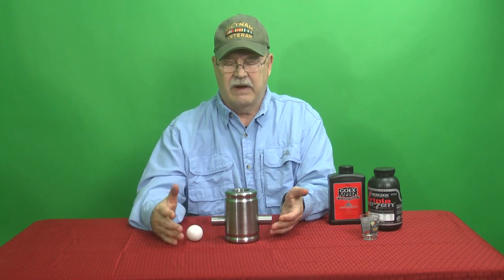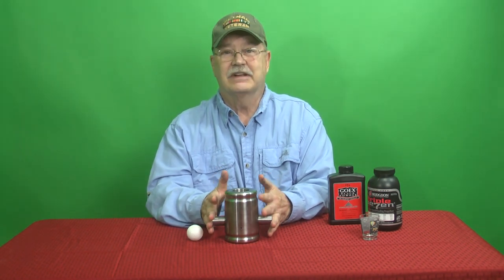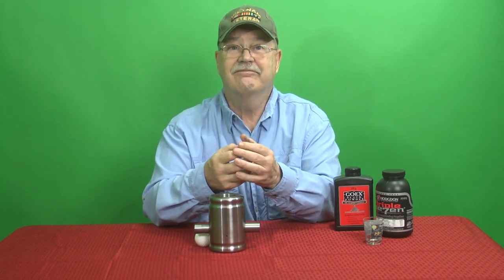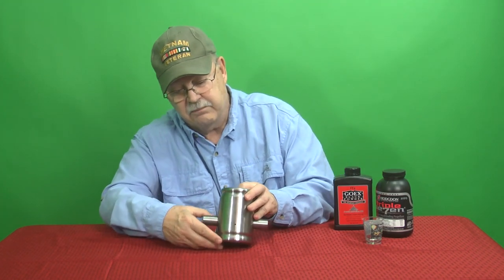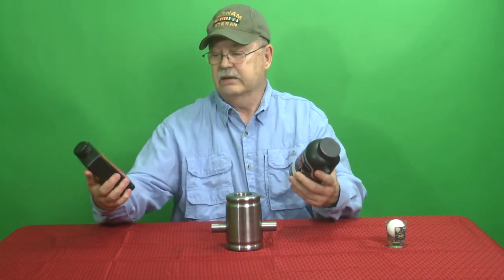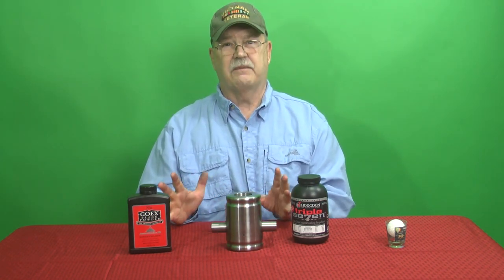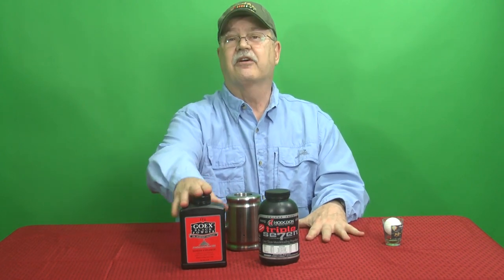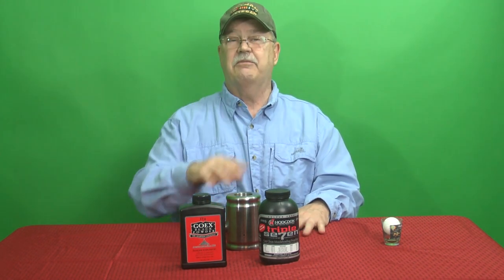Black Powder Picnic Cannon Overview